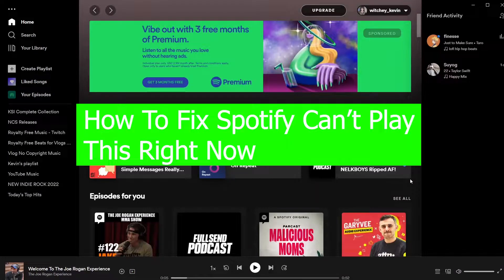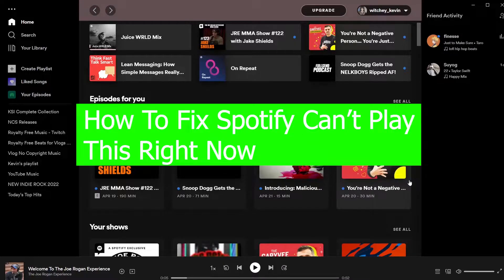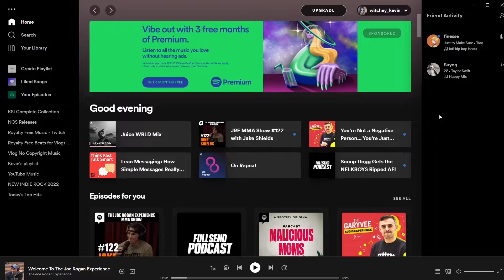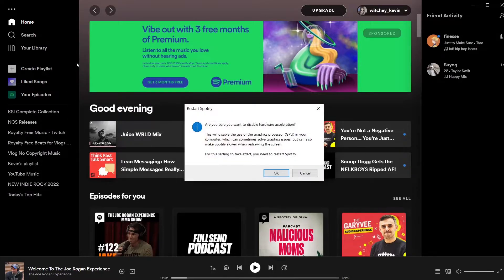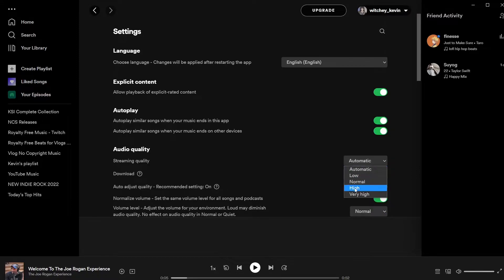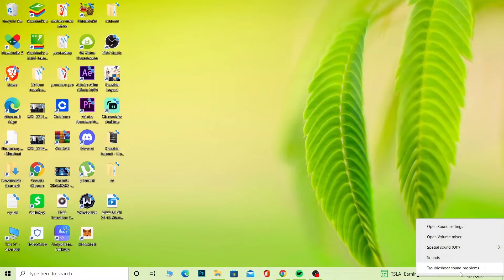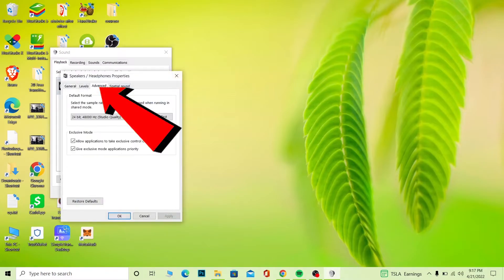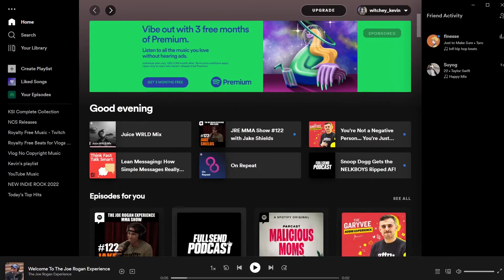How to Fix Spotify Can't Play This Right Now Error (2022) | Spotify Tutorial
This video walks you through the step by step process of how to fix spotify can't play this right now problem. Watch the video till the end and learn the steps in detail.